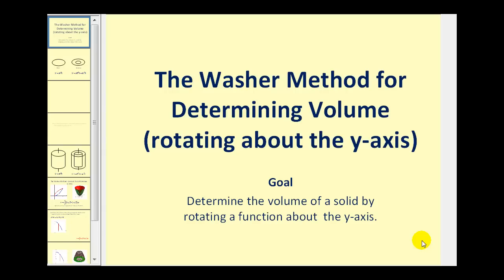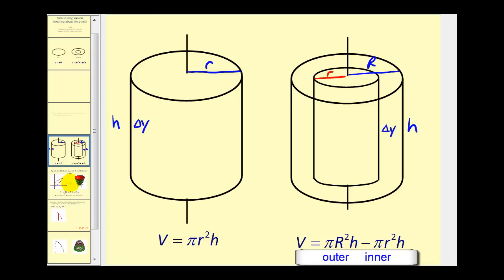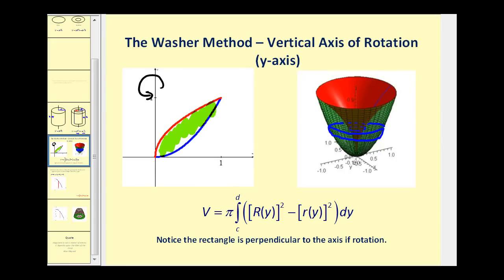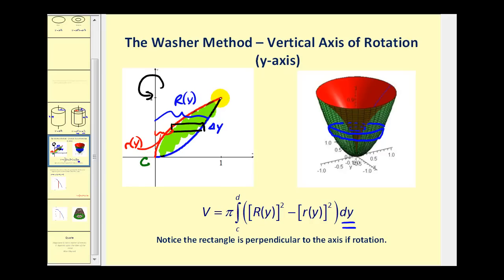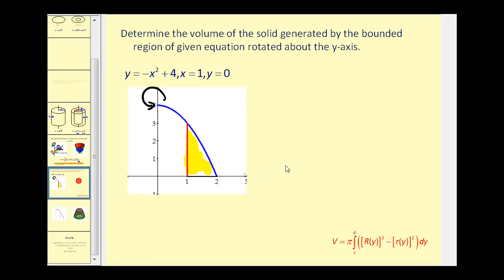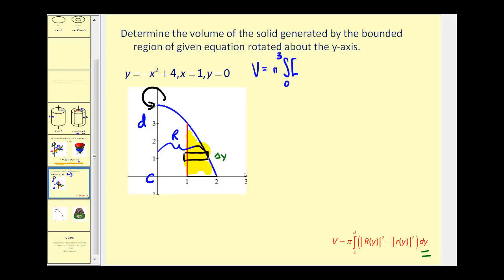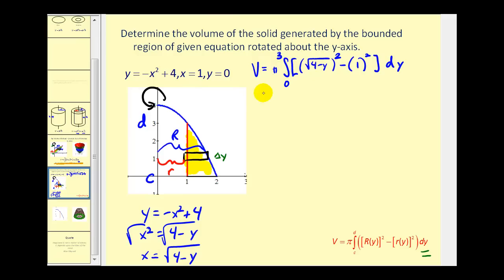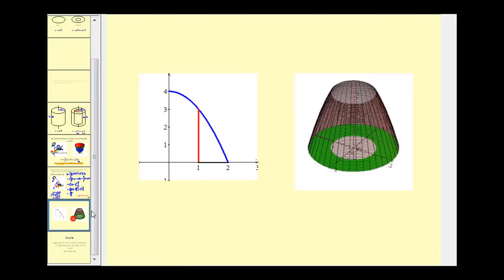Volume of Revolution - The Washer Method about the y-axis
This video explains how to use the washer method to determine volume of revolution about the y-axis.